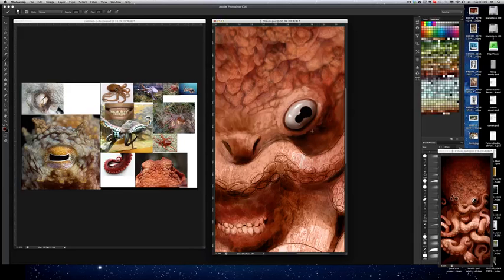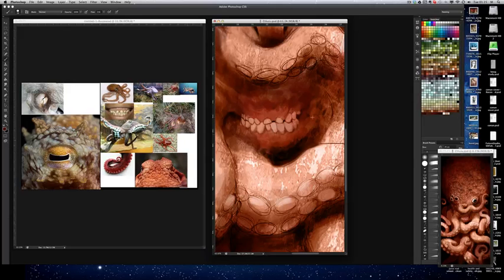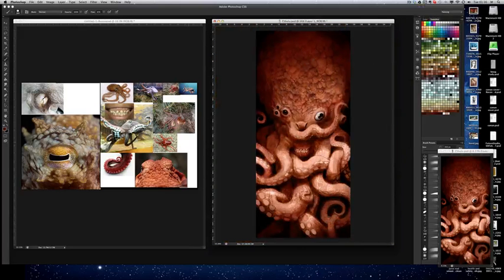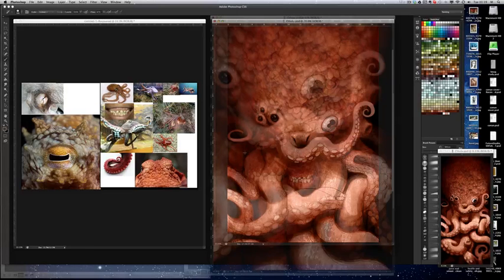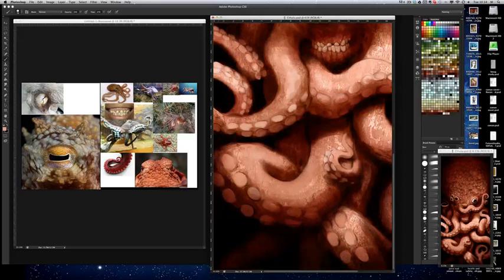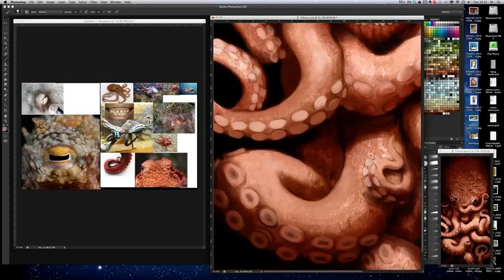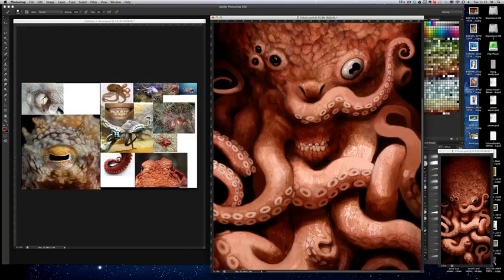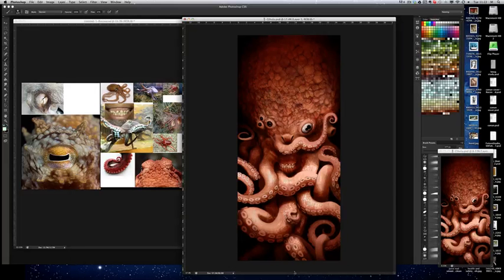Manon's Cthulu Q&A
This video by Manon came with her Photoshop question and answer, featured in ImagineFX magazine issue 96.